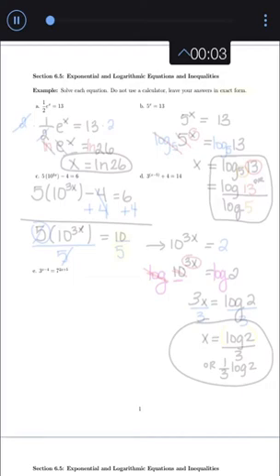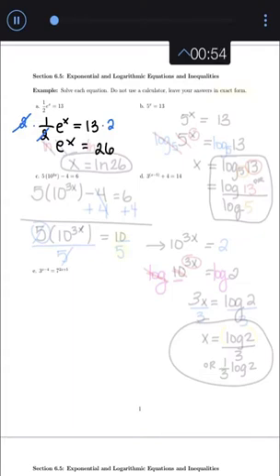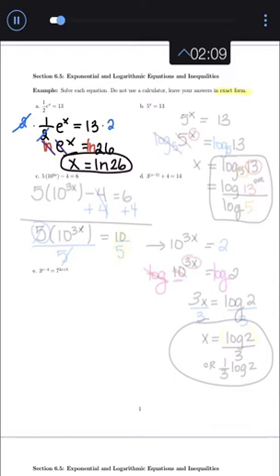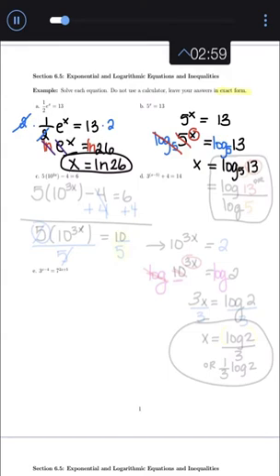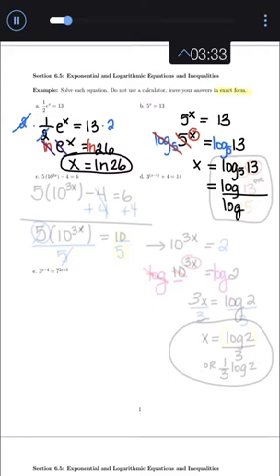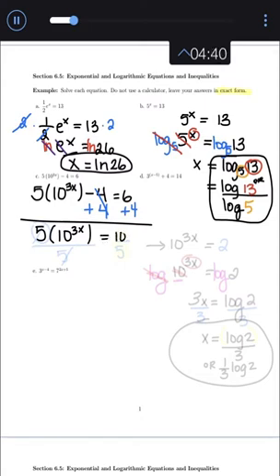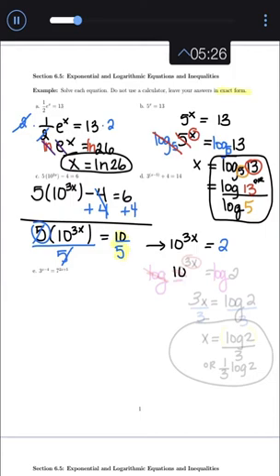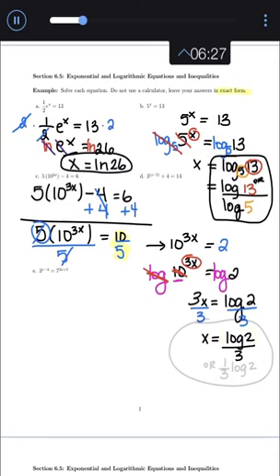MAC 1105 Chapter 6 Section 5 Part 1